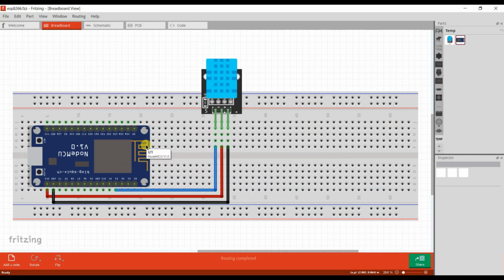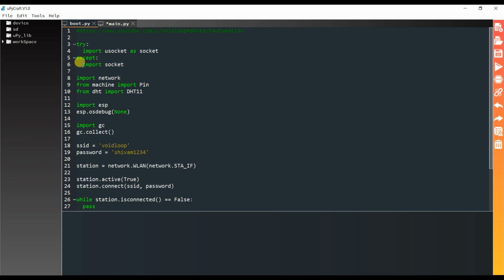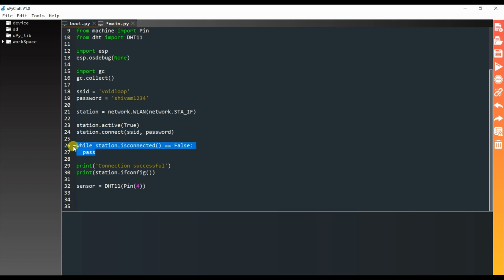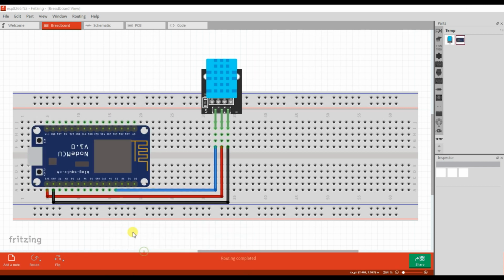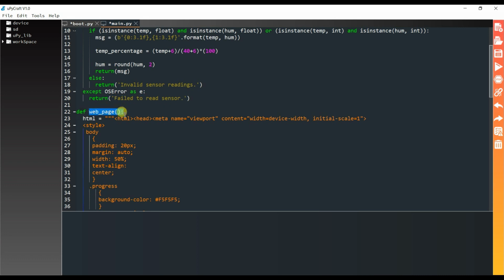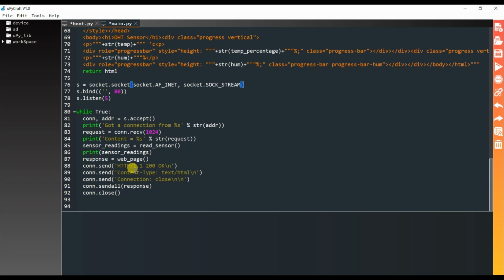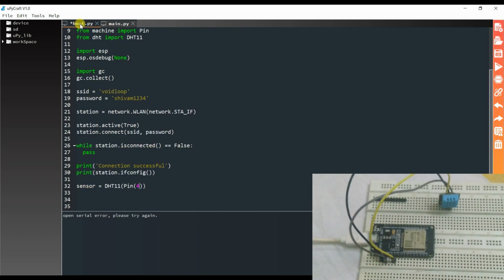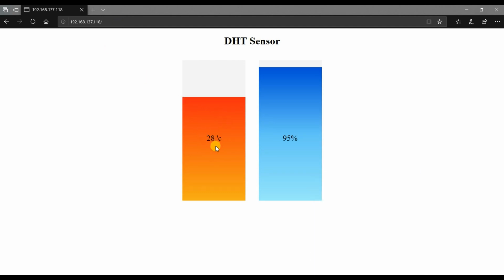19 DHT11 with Web Server by using microPytohn and ESP32 & ESP8266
This is microPython series for ESP8266 and ESP32 step by step
I have explain How to display temperaatureand humidity on web page by using DHT11 with web server
and microPython programming with ESP32 & ESP8266 and live demonstrate.